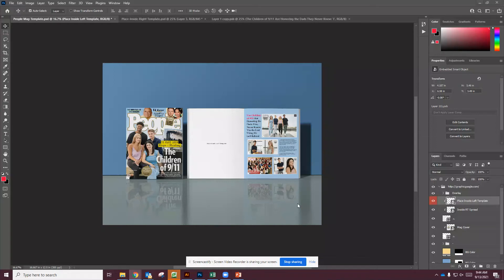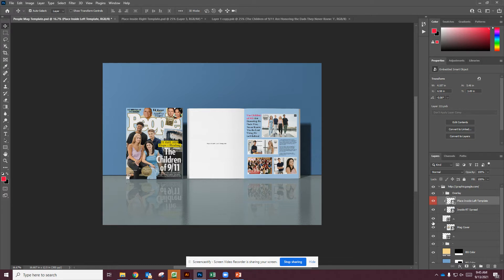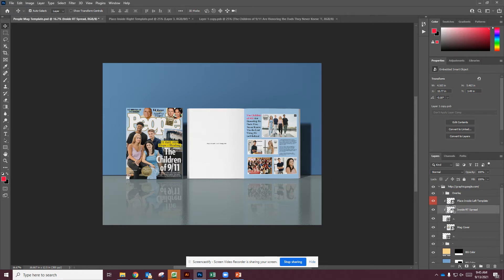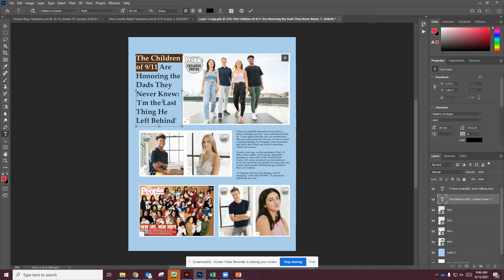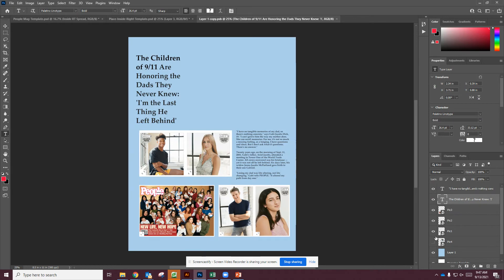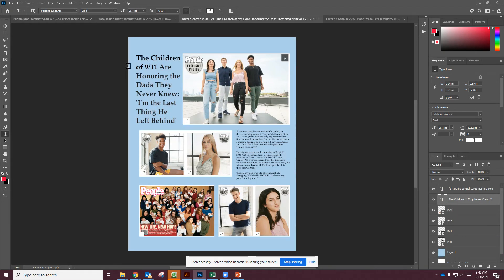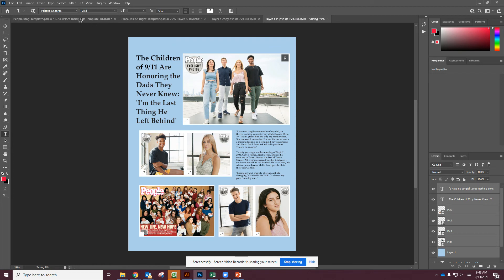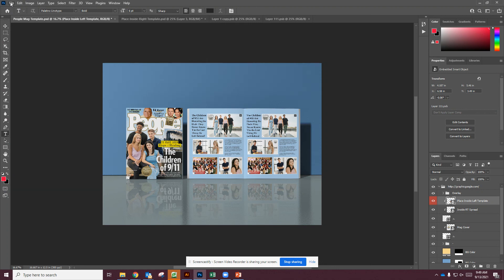Untitled: Sep 13, 2021 9:49 AM